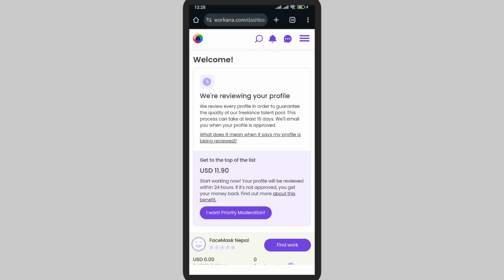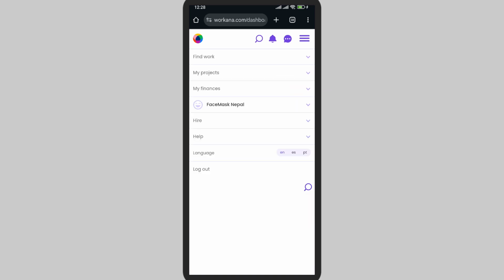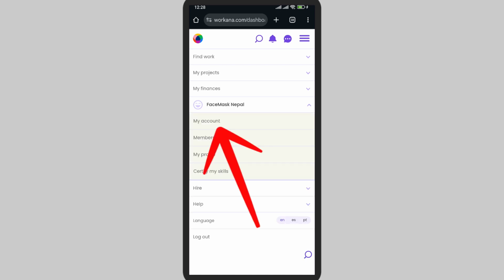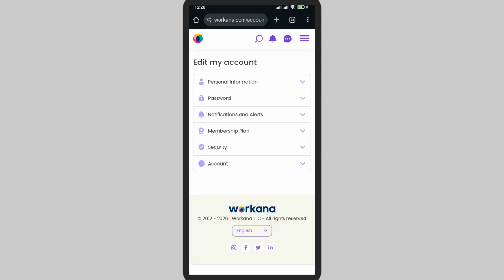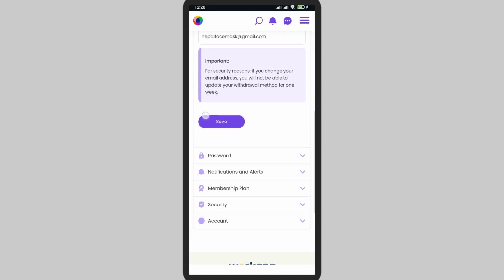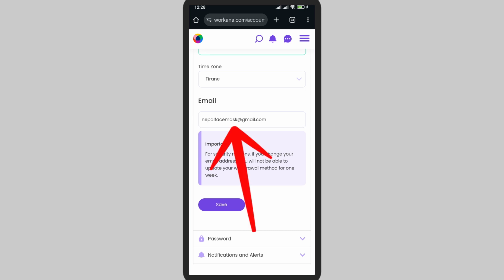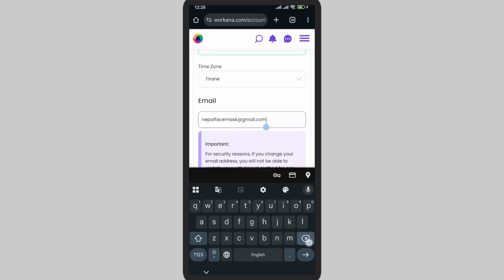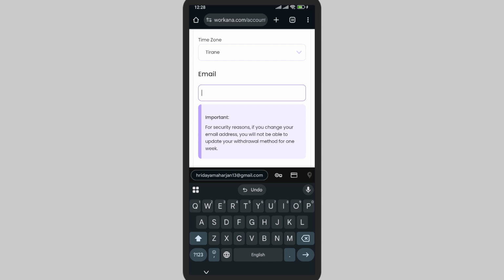How to Change Email in Workana 2026?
In this video, you’ll learn how to change your email in Workana quickly and securely. This step-by-step guide shows how to change your Workana email from account settings, whether you want to switch to a new email or update an outdated one.